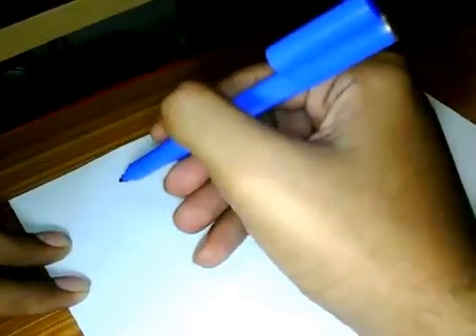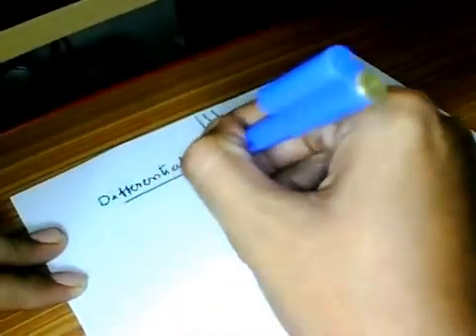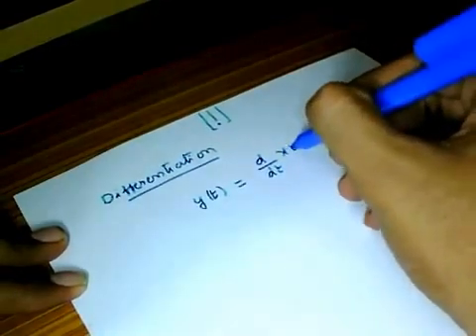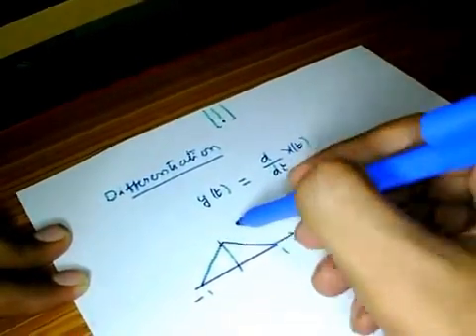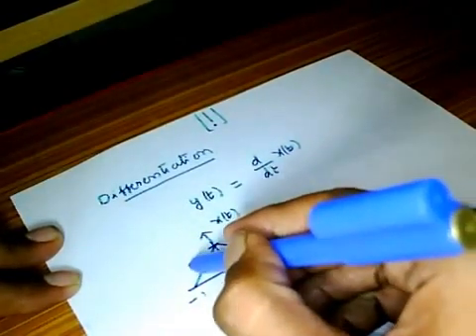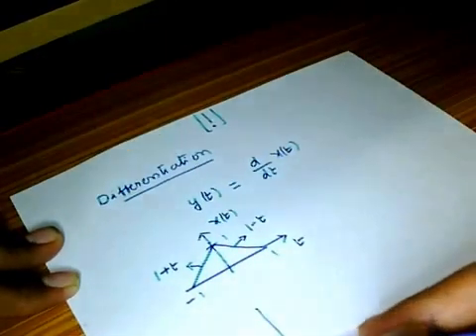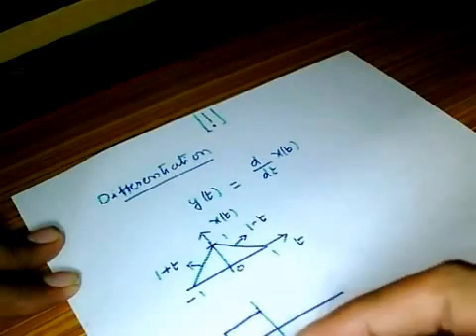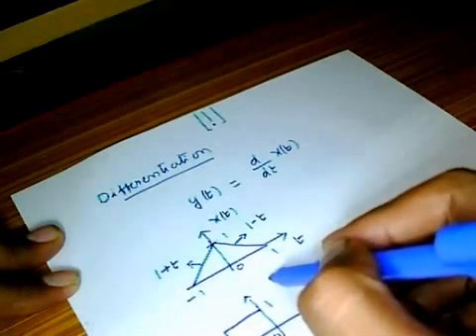Operations On Dependent Variable Differentiation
In this brief lecture we discuss the concept of Operations On Dependent Variable, in which we will talk about differentiation operation.